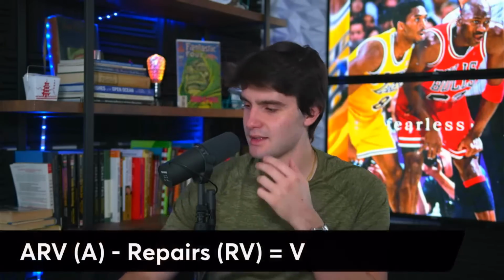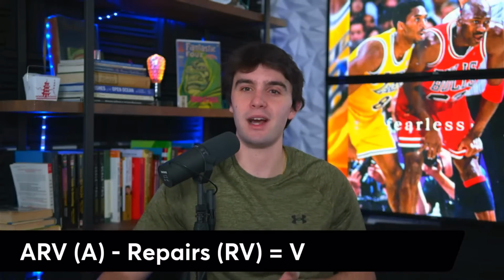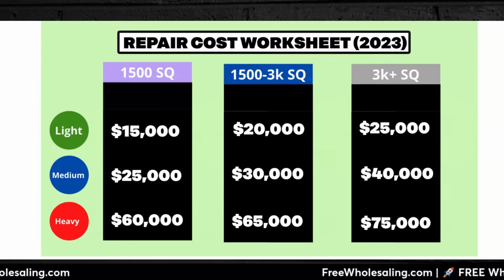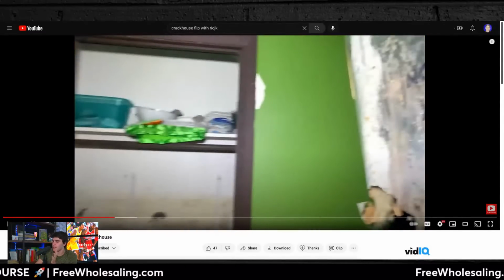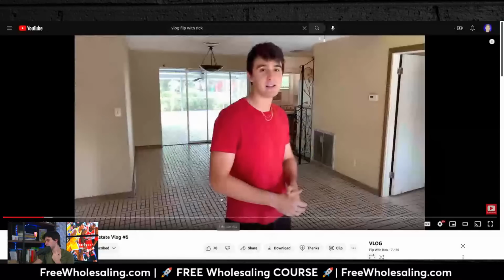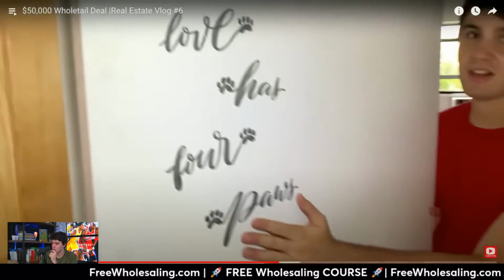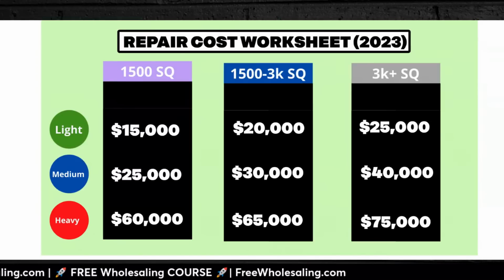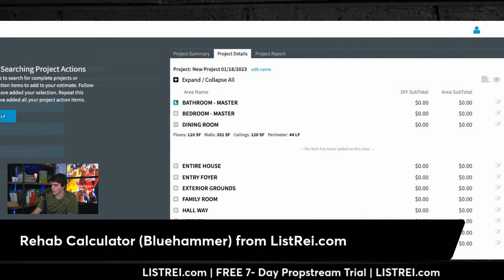2023 Repair Cost Blueprint: Wholesaling Real Estate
2023 Repair Cost Blueprint: Wholesaling Real Estate

Hey everyone, it's Zach Ginn here and in this livestream video, I'll be sharing my 2023 Repair Cost Blueprint for Wholesaling Real Estate. I'll be breaking down how to accurately estimate repair costs, so you can make informed and profitable deals in the world of virtual wholesaling real estate. From identifying problem areas to finding the right contractors, I'll be sharing all my insider tips and strategies on repair costs when wholesaling houses in 2023. This is a live event, so make sure to tune in and bring your questions.

I'll be taking live Q&A throughout the stream, so don't miss out on this opportunity to learn from a seasoned pro on repair costs when wholesaling real estate.

📚FREE RESOURCES!📚

Flip with Rick is a Real Estate Education Company Founded by Rick & Zach Ginn. Zach Ginn is 22 years old and runs a real estate investing operation in Port Saint Lucie, Florida. Together they run the largest real estate wholesaling and investing operation on the Treasure Coast.

God Bless